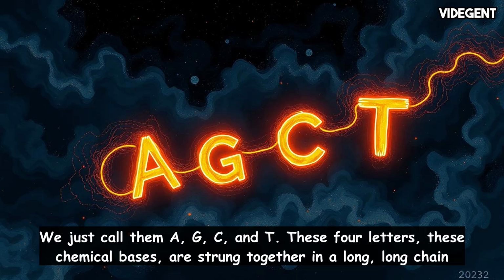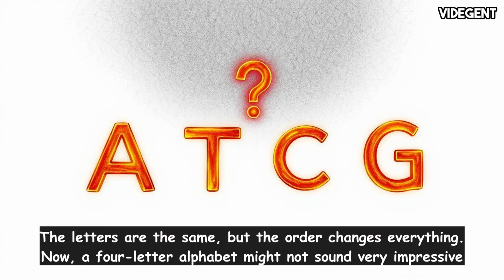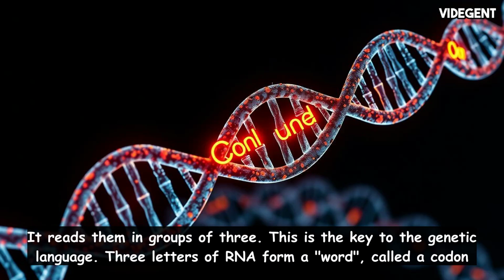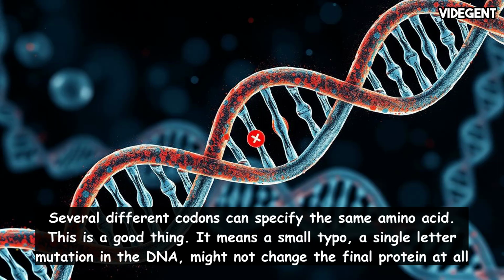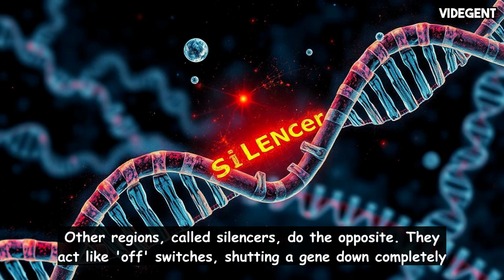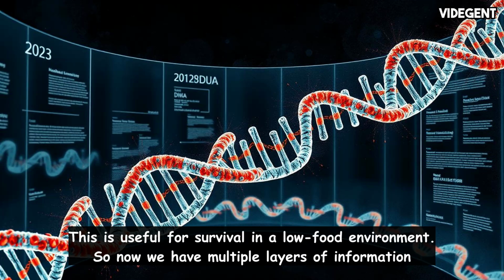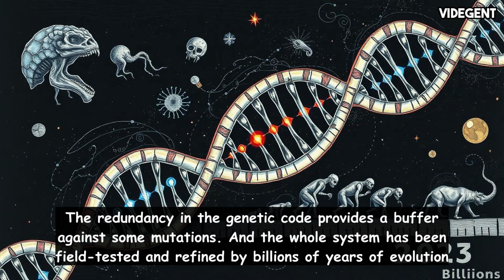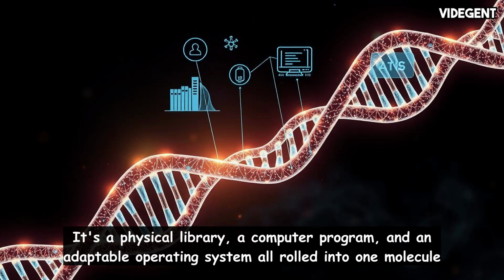How Does DNA Store So Much Information?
This video is about how DNA stores an incredible amount of information in a tiny space. It explains that DNA uses a four-letter alphabet (A, T, C, G) arranged in a double helix structure, which provides stability and a built-in backup. The DNA is then tightly packaged into chromosomes to fit inside cells, and this packaging also controls which genes are active. Finally, the video describes how the DNA code is read in three-letter "words" to build proteins, the workhorses of the body, through a process involving RNA and ribosomes. It highlights the cleverness and efficiency of this system for storing and using biological information.